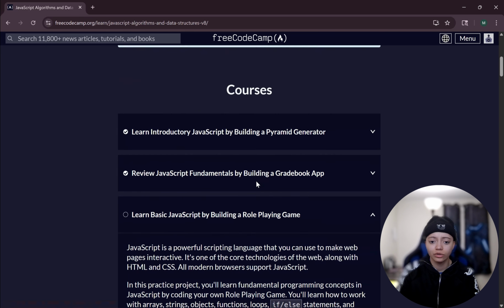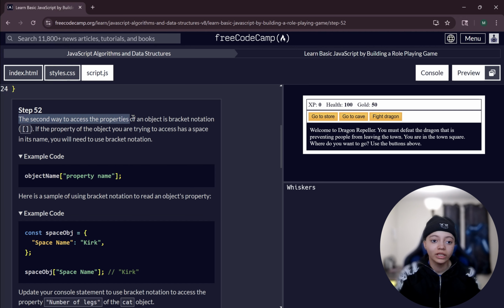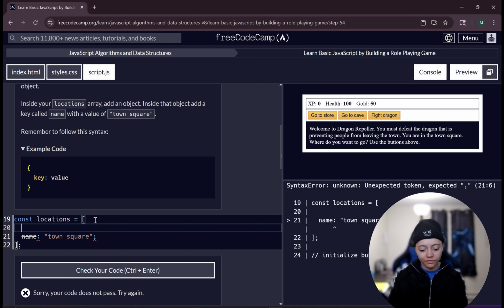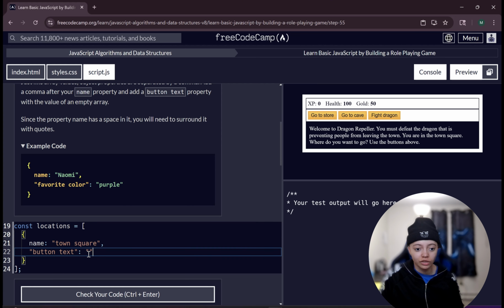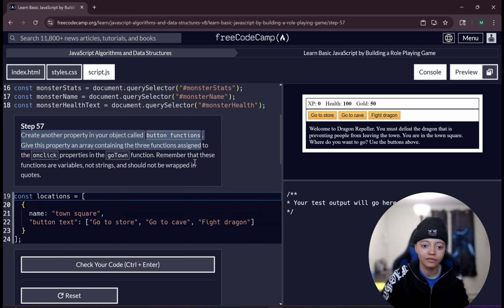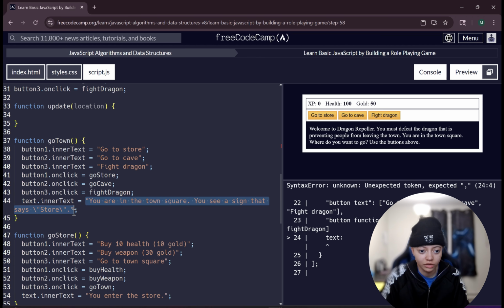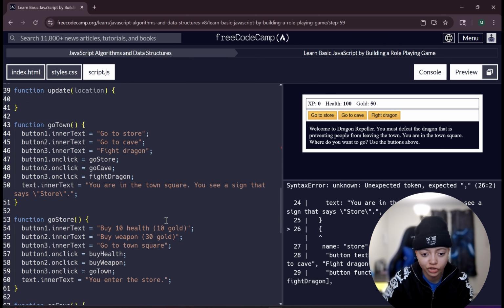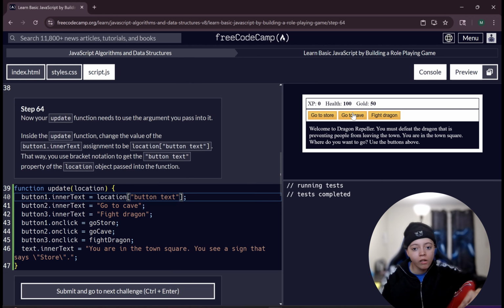I Learned Objects by Building My First RPG Game | Self Taught Web Developer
I didn’t fully understand how objects worked… until I started building my own RPG game from scratch.

In this video, I walk you through how learning to code a game helped me finally “get” objects (and object-oriented programming). From creating characters and buttons to organizing game logic, this project turned confusing concepts into real understanding.

If you’re struggling with objects or just starting your coding journey, this video is for you. I’m learning as I go — and building something cool along the way.

🎮 What you’ll see:
 • Creating an RPG from scratch
 • Learning and using objects in real time
 • Coding buttons that actually work
 • Figuring things out without a tutorial

📚 This isn’t a polished tutorial — it’s a real, raw look at how learning by building actually works.